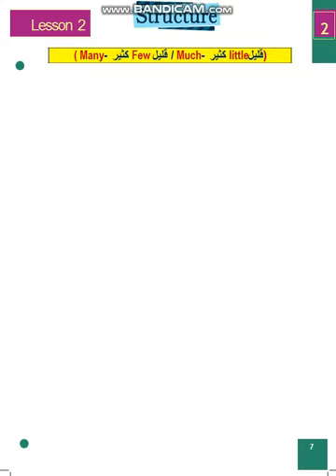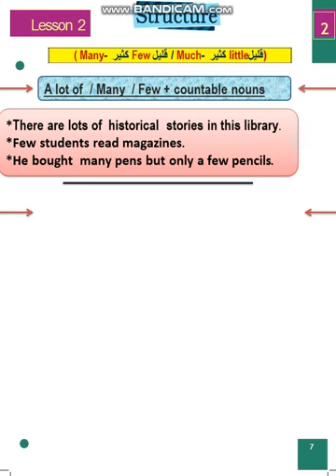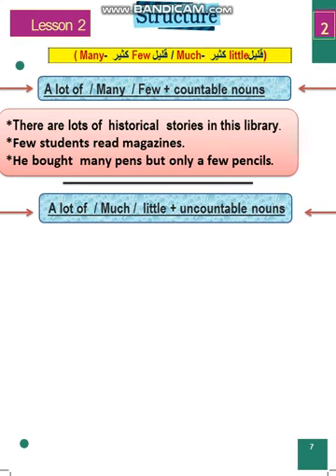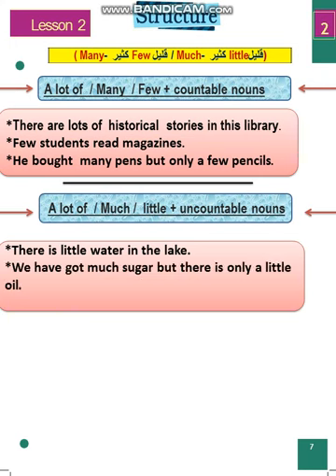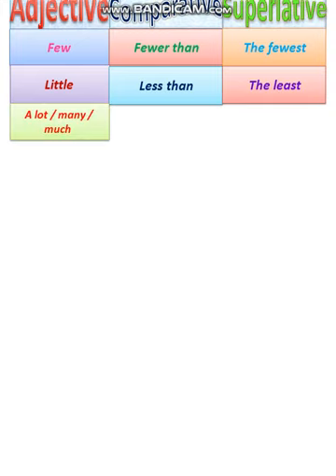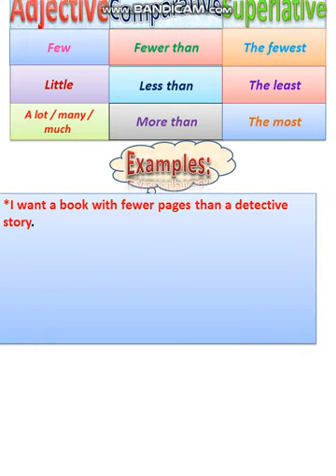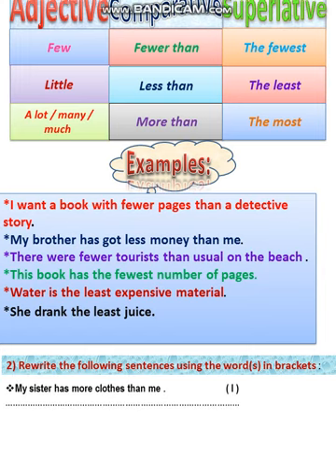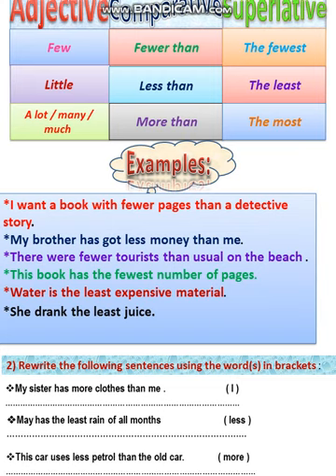unit 2 lesson 2